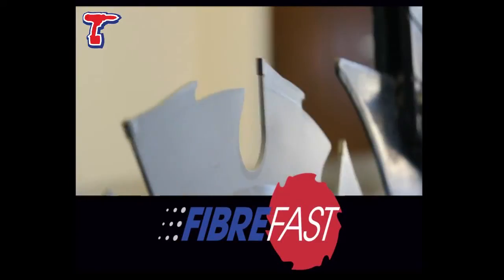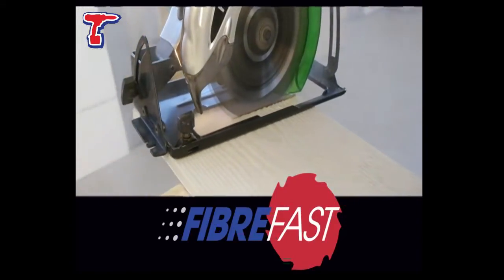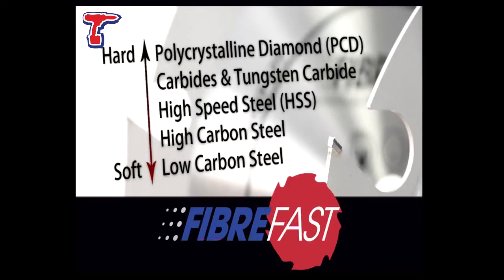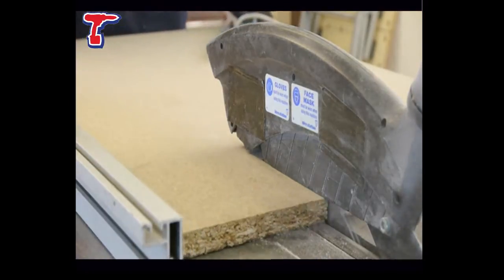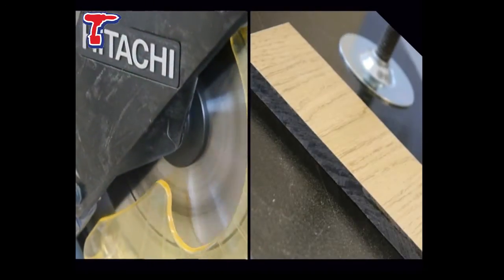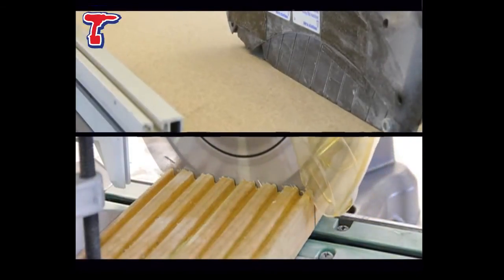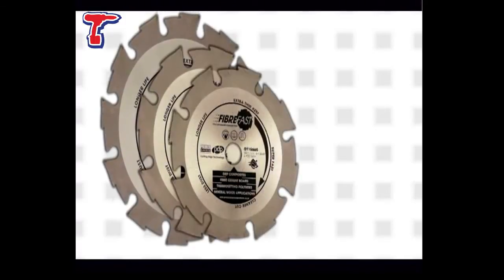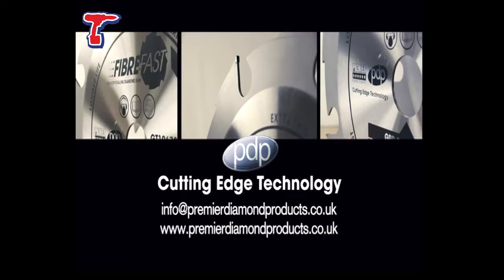Fibrefast from PDP - It's Revolutionising How We Cut Fibre Board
FIBREFAST is a saw blade with Polycrystalline diamond (PCD) teeth that cuts through cement based fibre boards, composite materials and many of other difficult applications - They offer amazing benefits compared to TCT blades